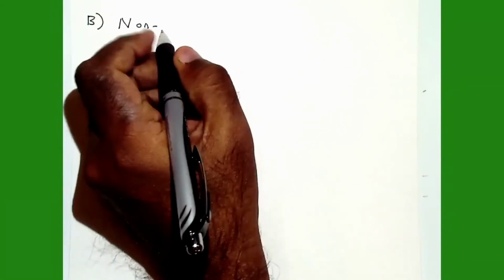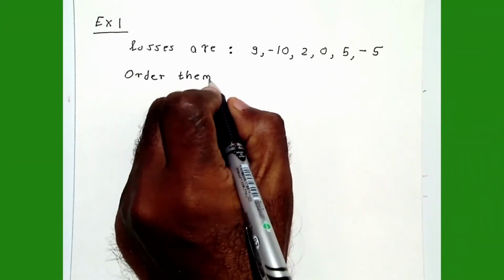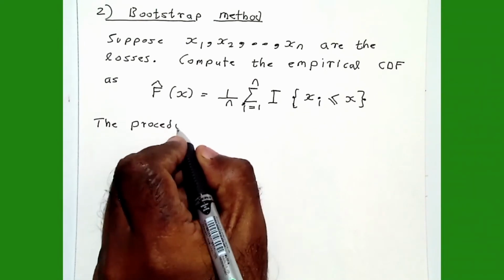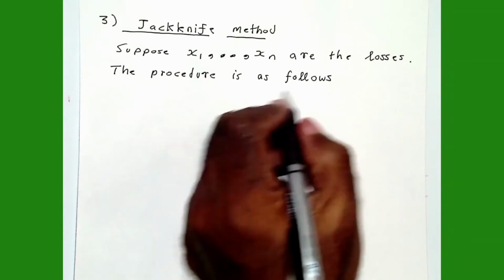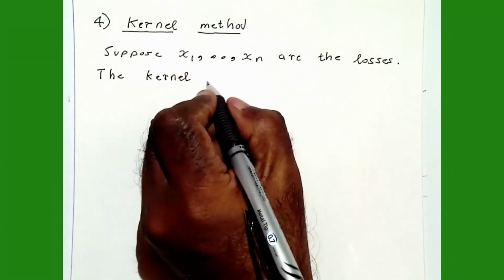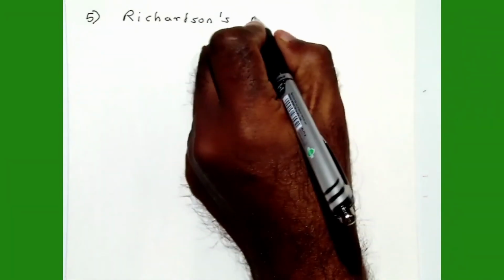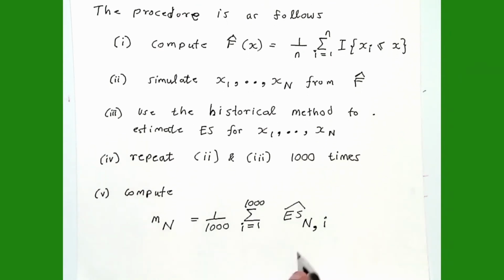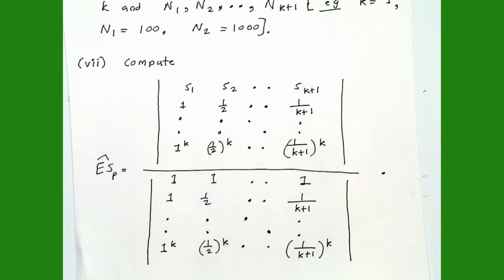Nonparametric Estimation of Expected Shortfall